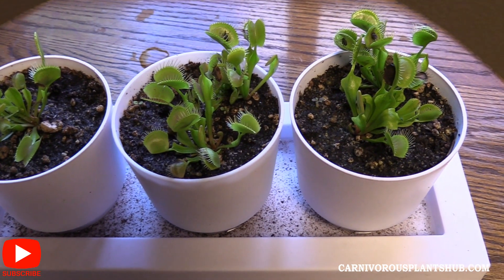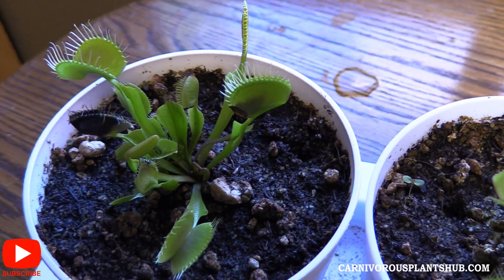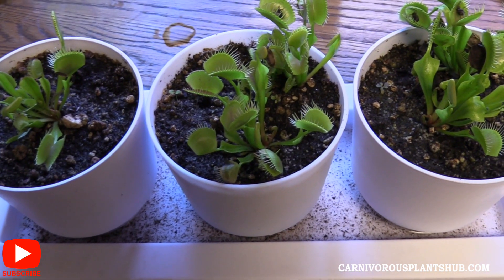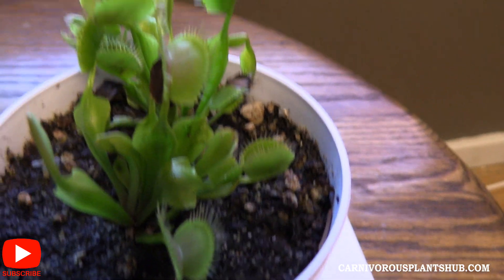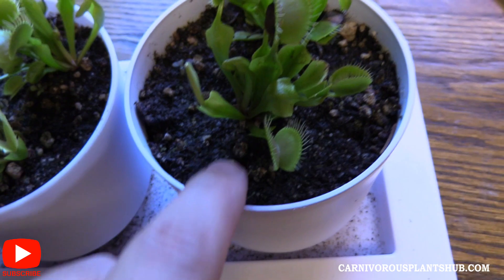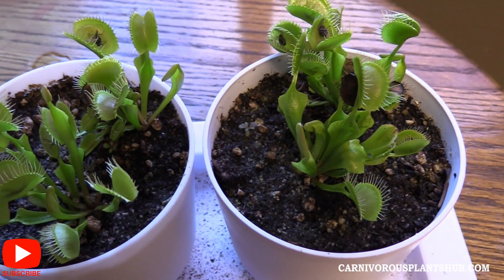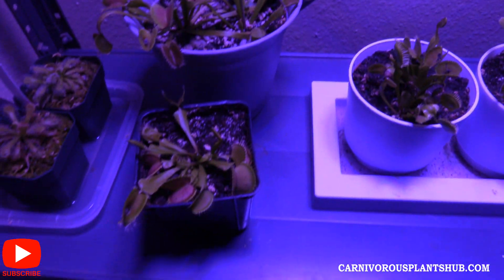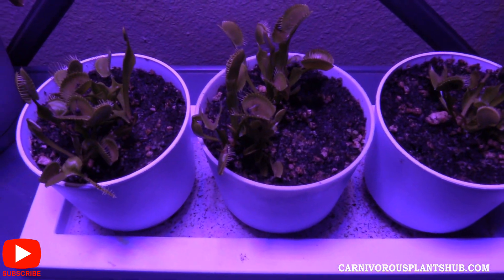Walmart Venus Flytrap Death Cube Rescue 90 Day Update: My Venus Flytraps From Walmart Are Growing!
Walmart venus flytrap death cube rescue, 90 day update. See how much my Wal-Mart venus flytraps have grown.

My Wal-Mart venus flytraps are starting to look really healthy. Ever since I put them under my Viparspectra grow light, they have really started to take off. I live in the NW where sun can be hard to come by, having a good grow light for your venus flytraps can be really helpful!

I really didn't think that these venus flytraps were going to make it about 30 days after bringing them home. I stayed consistent, kept them watered and gave them plenty of sun and now they are really starting to look healthy. I'm really excited to see where these Walmart Venus flytrap death cube rescues go from here!